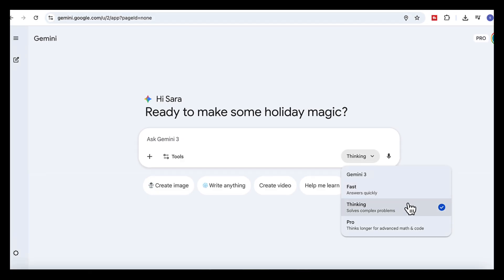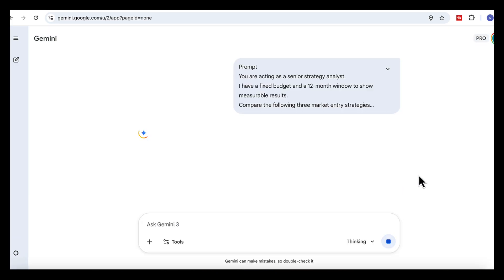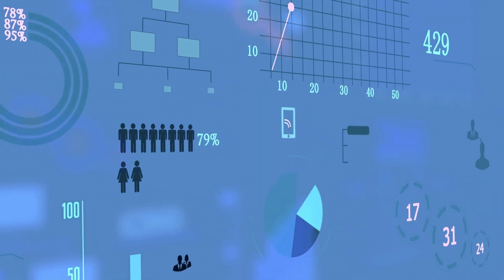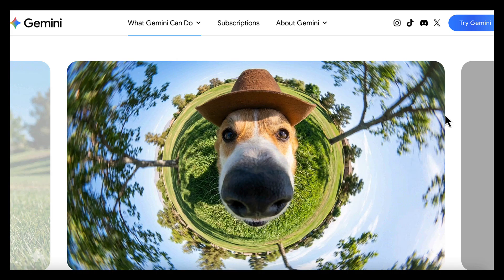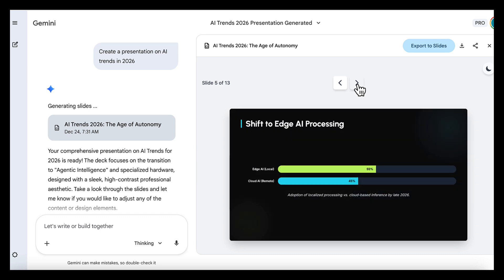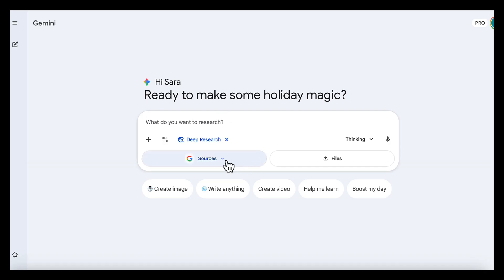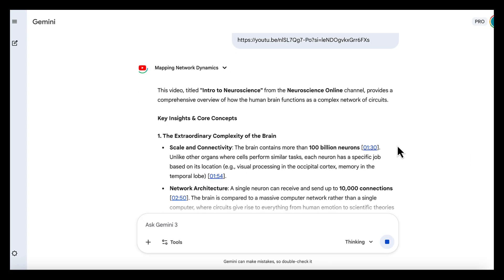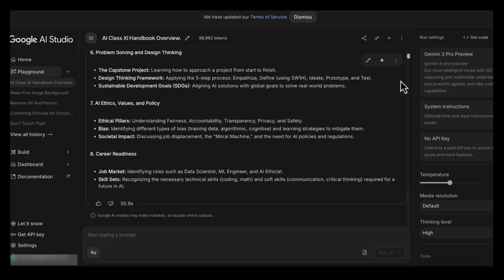How to Use Gemini 3.0 Pro Better than 99% of People!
Most people use Gemini 3 Pro as a basic AI model and only ever scratch the surface of what it can actually do. When it's used properly, Gemini 3 performs complex reasoning and multi-step tasks, AND  has unbelievable multimodal capabilities.

 In this video, I'll show you how to become a gemini pro and use it better than 99% of people!

Timestamps:

00:00 Overview
01:04 Choosing the right Gemini mode for different types of tasks
01:54 Structured decision-making using Thinking mode
03:28 Image analysis
04:45 Creating infographics with Nano Banana Pro
05:38 Creating Presentations with Canvas
06:18 Google Workspace integration
07:07 Deep Research
08:05 Analysing YouTube videos
08:35 Creating Videos
09:02 Working with very long documents